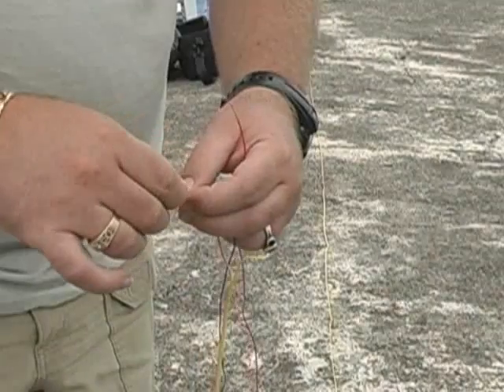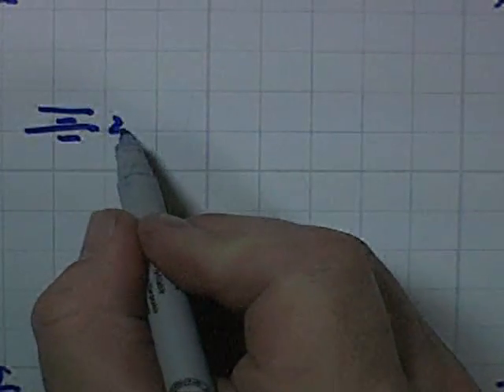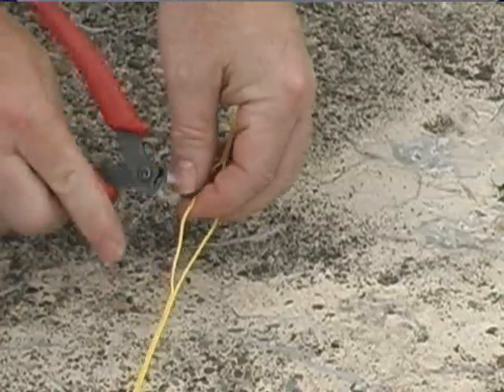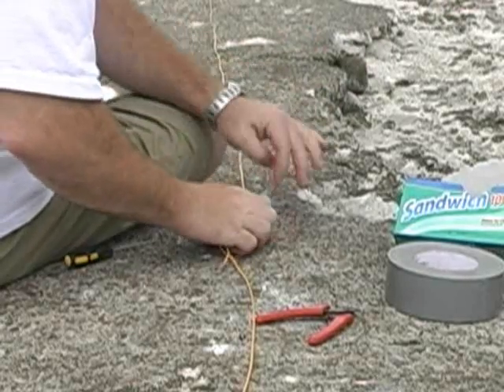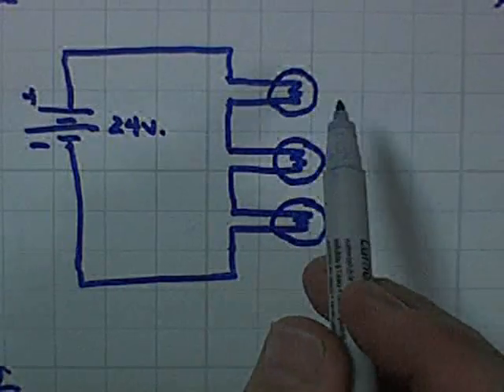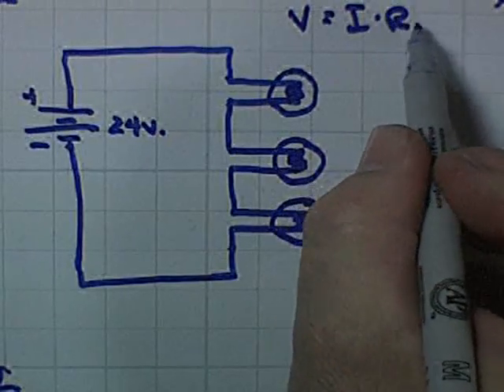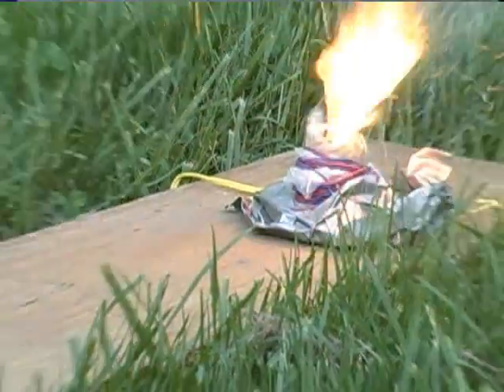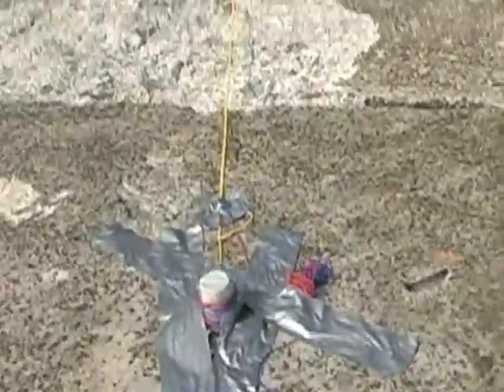Series Circuits with Grucci Fireworks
The High School Physics Project:  A special firework effect is wired in series.  We examine it.